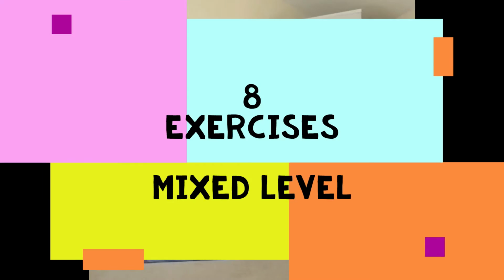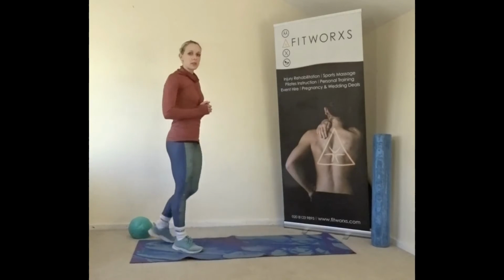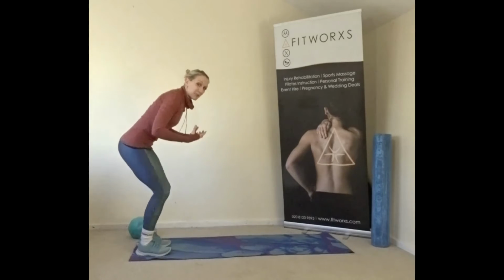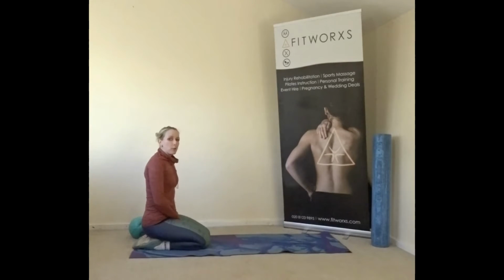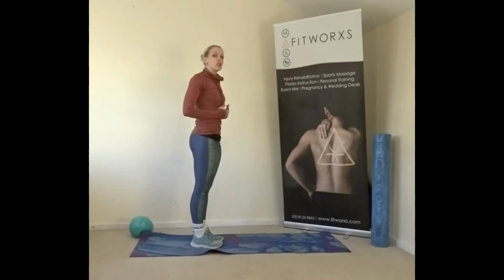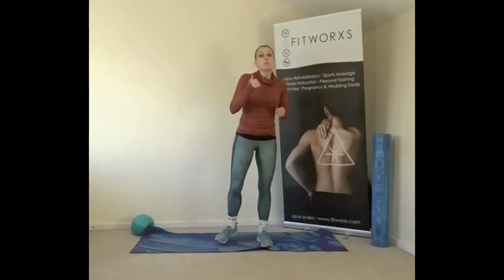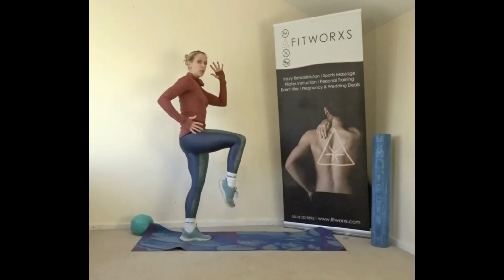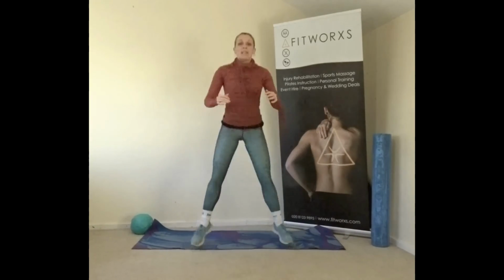40 minute - Full Body (Leg Dominant - for Netball) Body Weight Circuit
Hey Fitworxs Family,
This is a full body, body-weight circuit to do at home.
I have given variations on nearly all of the exercise in order to allow you to choose how hard you push yourself and your body.
Big shout out to my Grasshoppers Netball Club (West London) girls - love ya!

Kristina
MSc (Hons) GSR MSMA